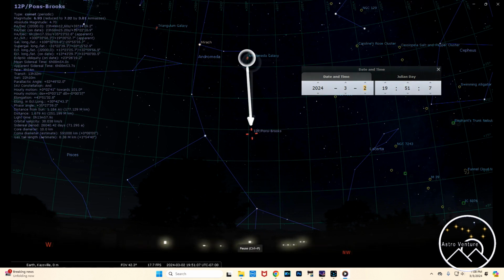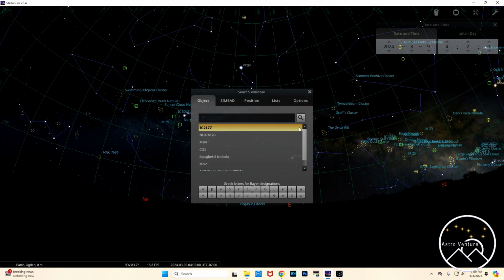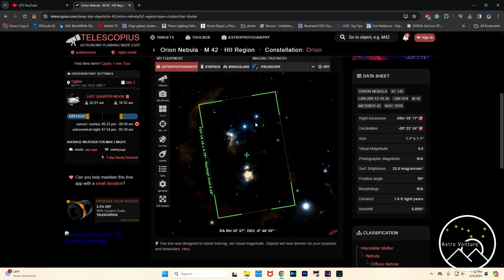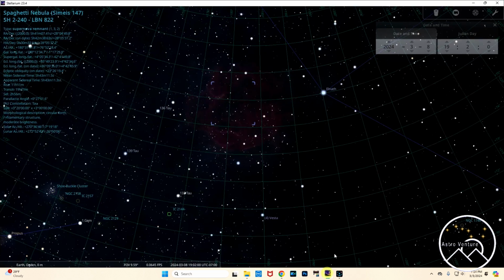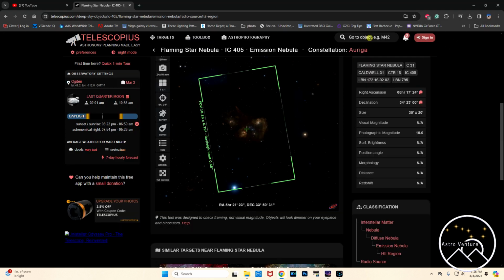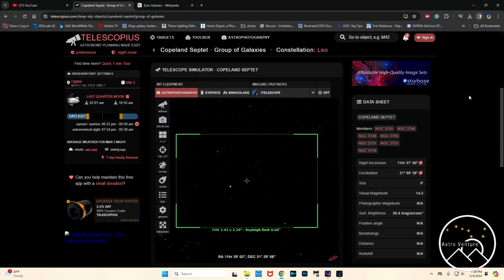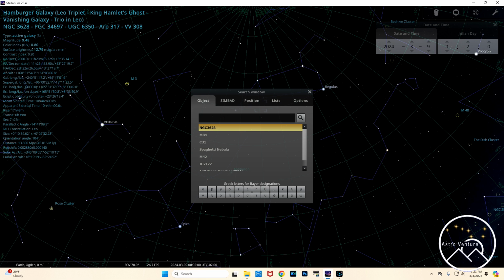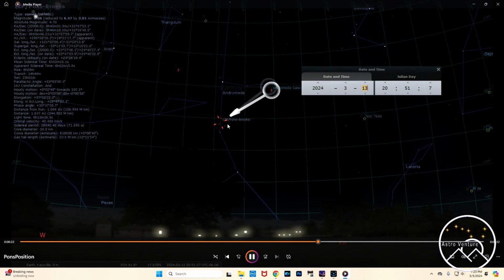March 2024 Astrophotography Targets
Last chance (northern hemisphere) for 12P Pons-Brooks!